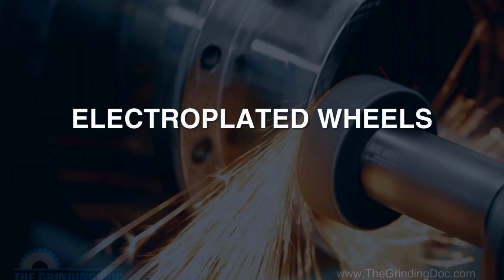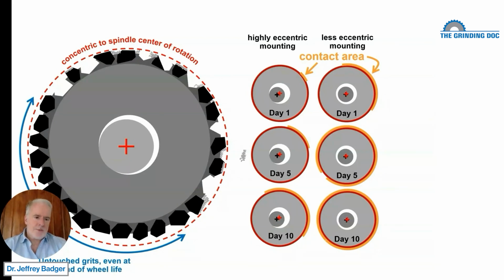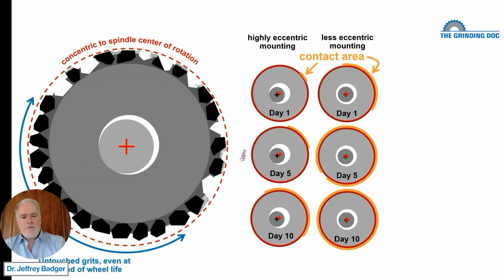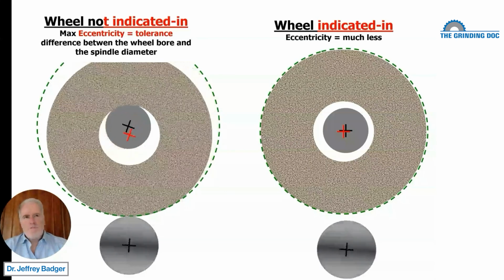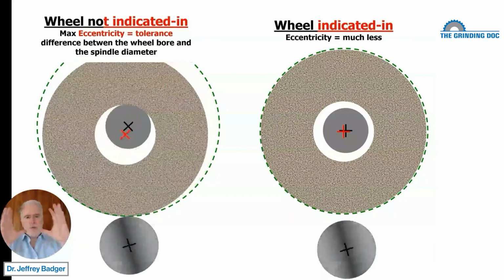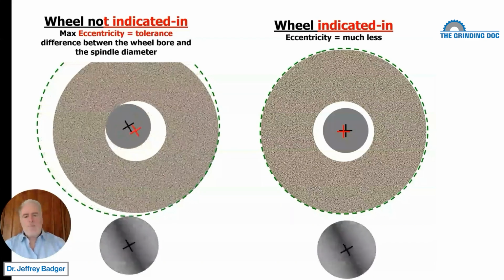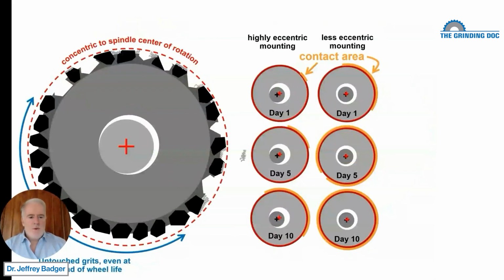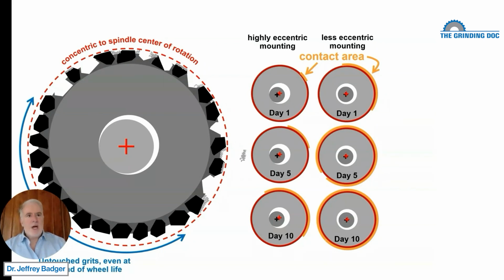Grinding Doc Video 111: Runout in electroplated wheels.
Your electroplated wheel is mounted eccentrically. ALL electroplated wheels are mounted eccentrically. What’s that mean? It means that you’ll be banging on the wheel point of the wheel – until that wheel gradually wears in. We want to reduce that banging time. How? By using a dial gauge to indicate-in our wheel.

Learn more – lots more – by signing up for a Grinding Doc course It might just completely change how you grind. It often does.